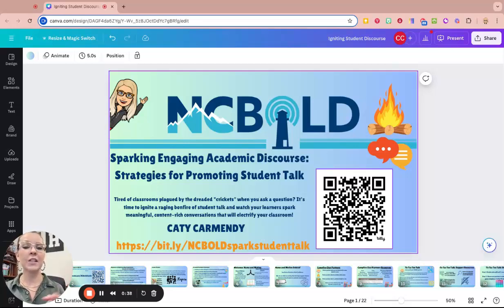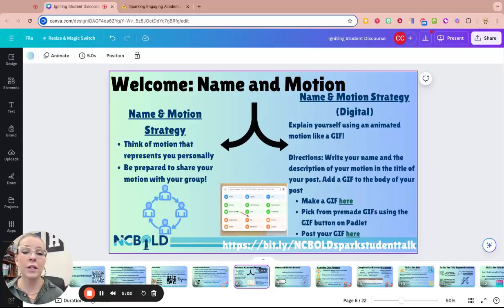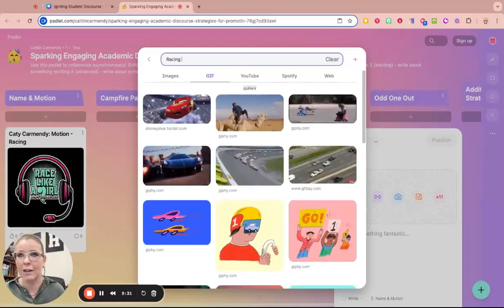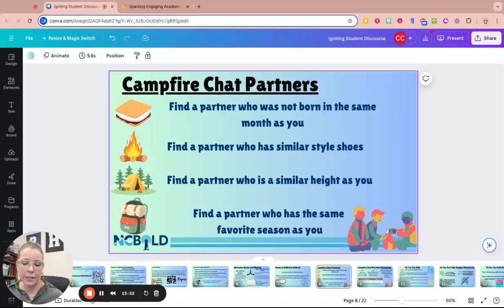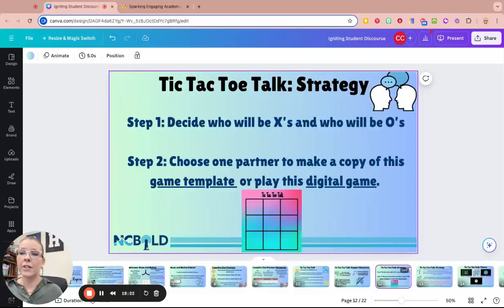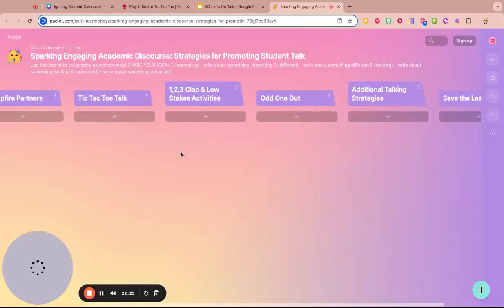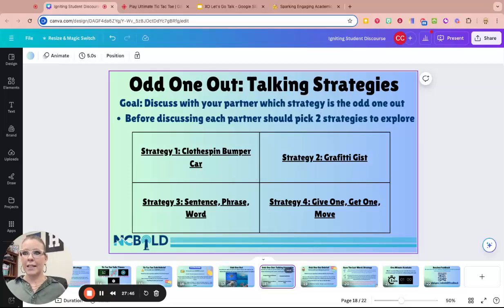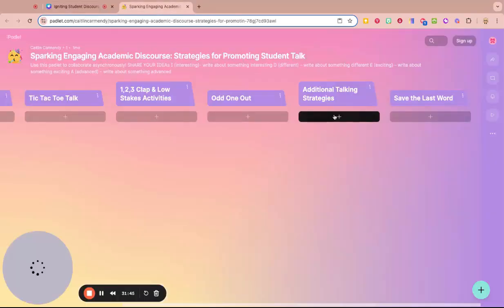Sparking Engaging Academic Discourse Strategies for Promoting Student Talk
NCBOLD 2024 Session Presented by Cady Carmendy: Tired of classrooms plagued by the dreaded "crickets" when you ask a question? It's time to ignite a raging bonfire of student talk and watch your learners spark meaningful, content-rich conversations that will electrify your classroom! In this high-energy, interactive session, you'll dive into a treasure trove of research-backed strategies and protocols guaranteed to get your students communicating, collaborating, and constructing knowledge like never before.